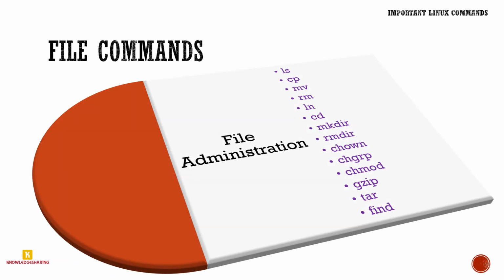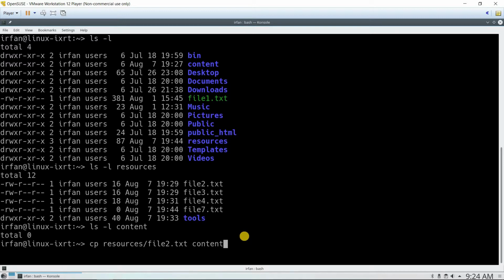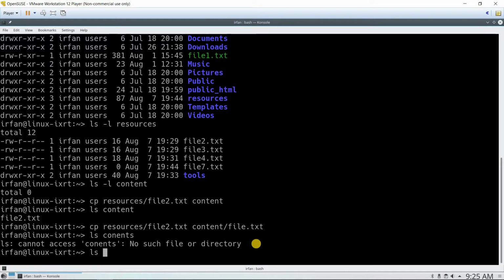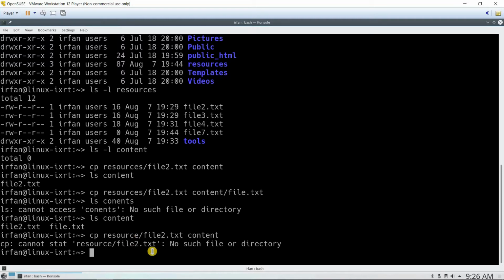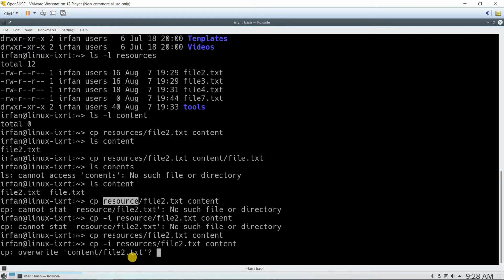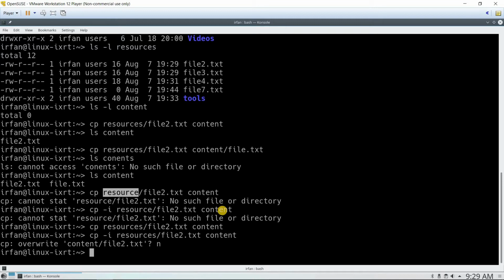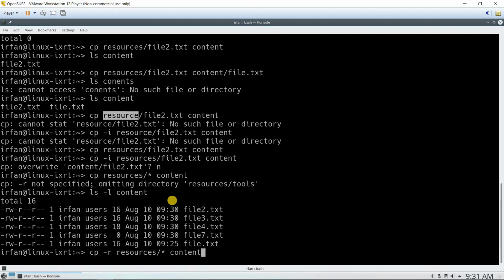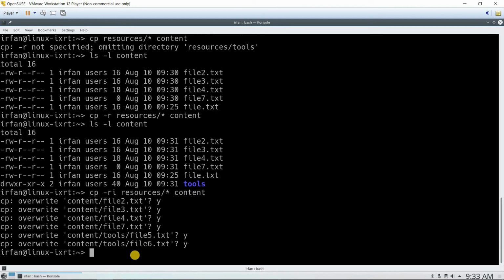Important Linux Commands Tutorial 5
In this video, i talked about copy command in linux and explained various options of copy command.

Note:
There is a mistake at 3:51 and it has been corrected at 4:55